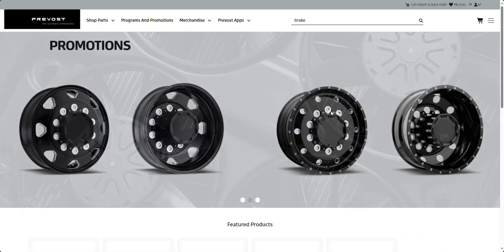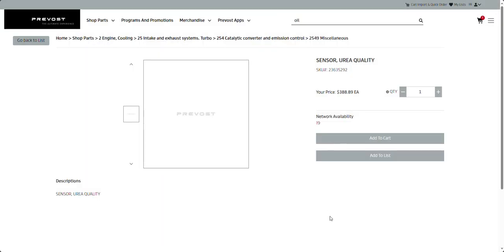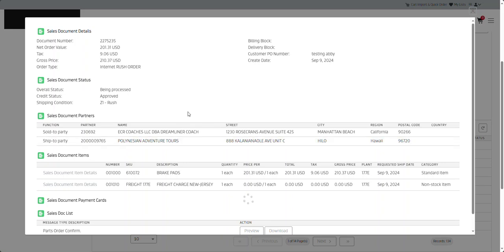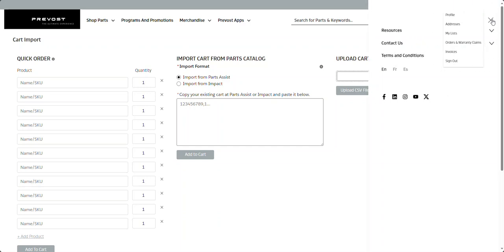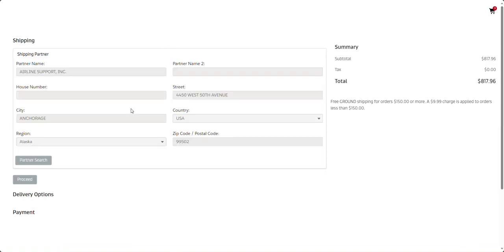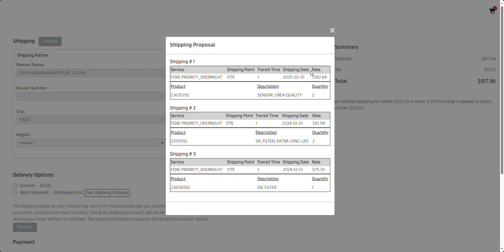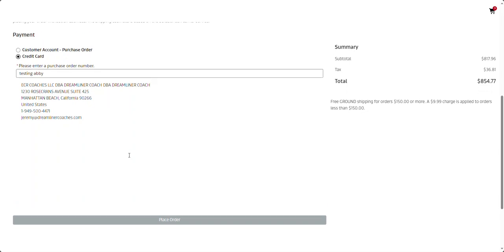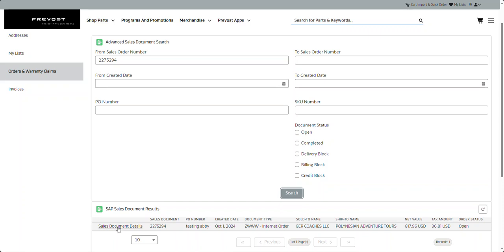Prevost PRO | Features & How to Place Orders